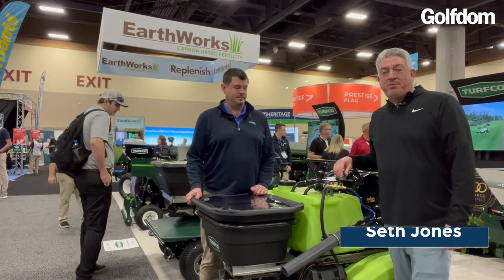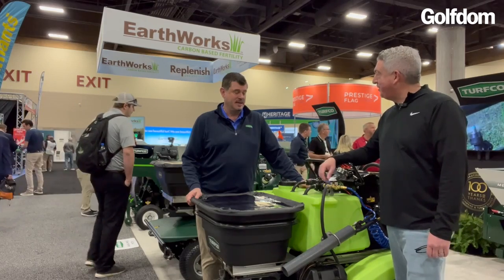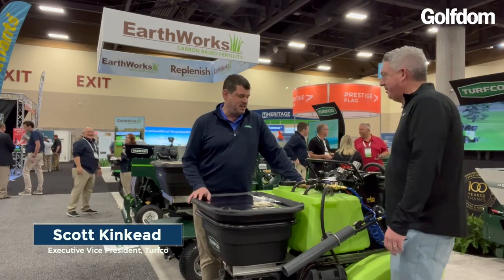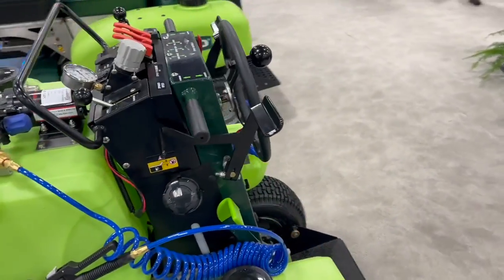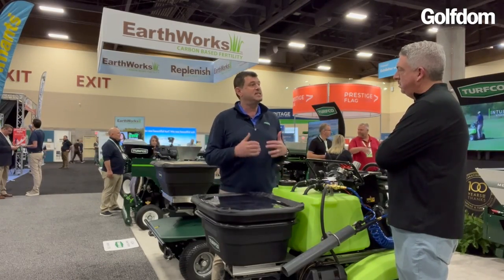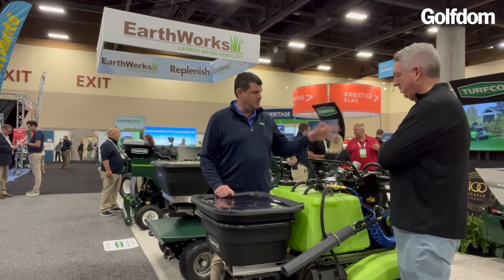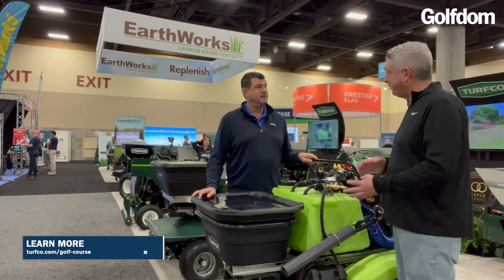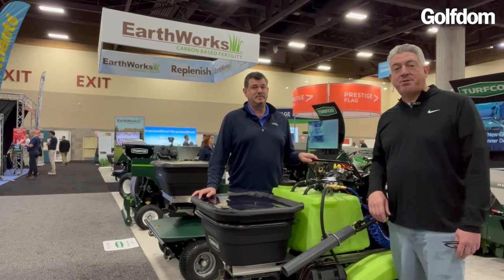Scott Kinkead from Turfco highlights the company's new T3200 Spreader Sprayer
Editor-in-Chief Seth Jones stops by the Turfco booth at the 2024 GCSAA Conference and Trade Show to talk with Scott Kinkead, the company's executive vice president, about the new T3200 Spreader Sprayer.